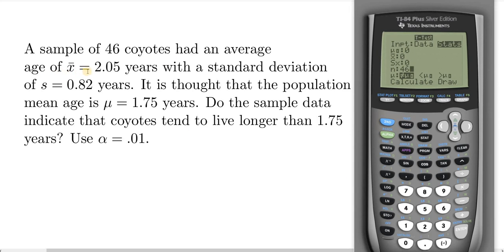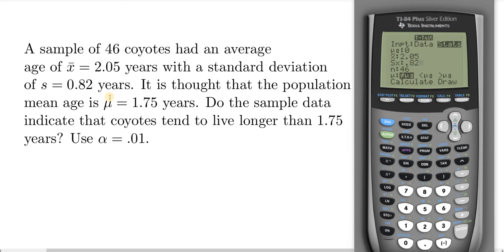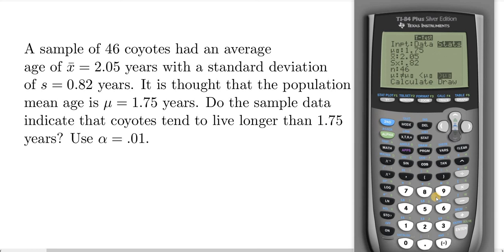How to Conduct a Hypothesis Test for the Mean with T and the TI 84 Calculator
In this video I will show you How to Conduct a Hypothesis Test for the Mean with T and the TI 84 Calculator.